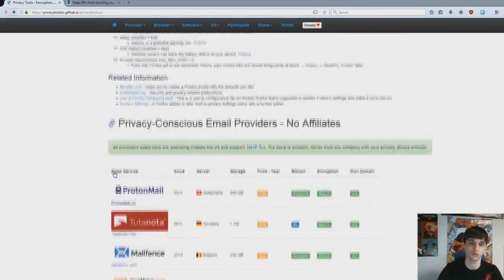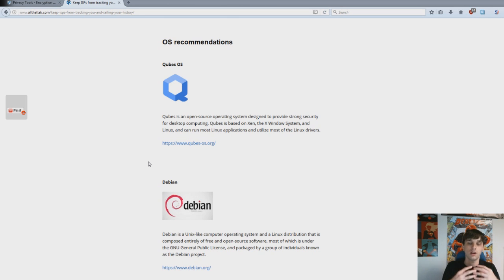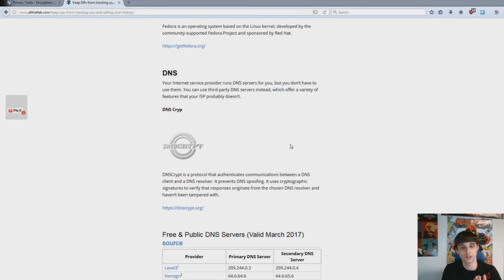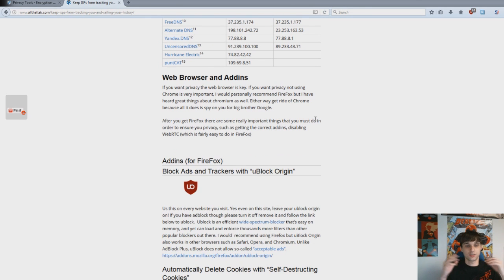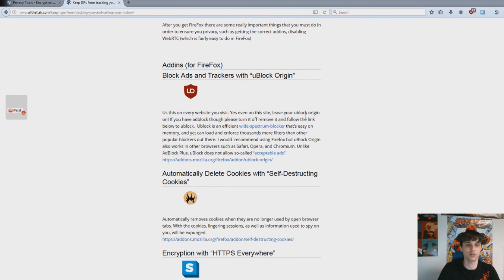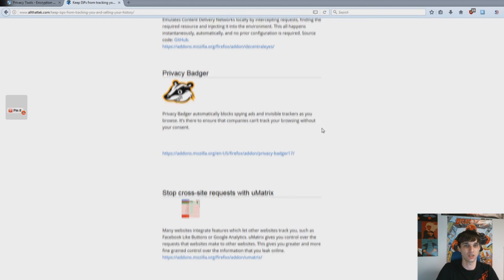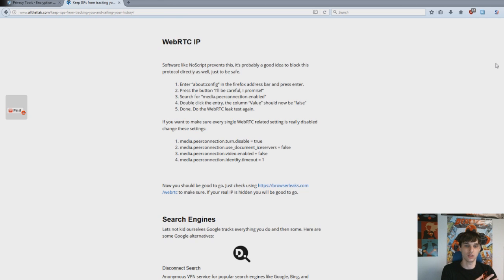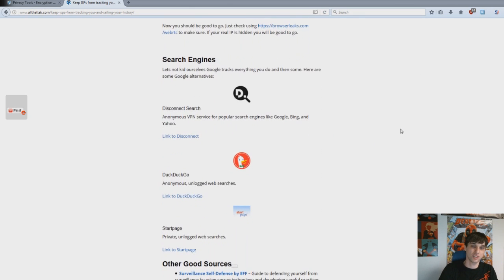Protect Yourself From Your ISP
Since there is now  legislation makes it easier for Internet providers, such as AT&T and Verizon, to collect and sell information such as your Web browsing history and app usage here are a few ways you can protect yourself.

Back Ground on the Bill
What kind of personal data do internet service providers want to use?
Your web browsing patterns contain a treasure trove of data, including your health concerns, shopping habits and visits to porn sites. ISPs can find out where you bank, your political views and sexual orientation simply based on the websites you visit. The fact that you’re looking at a website at all can also reveal when you’re at home and when you’re not.

If you ask the ISPs, it’s about showing the user more relevant advertising. They argue that web browsing history and app usage should not count as “sensitive” information.